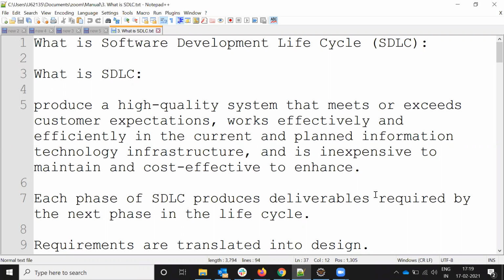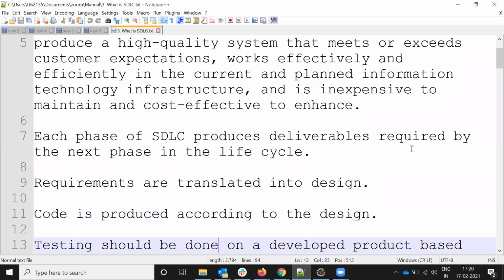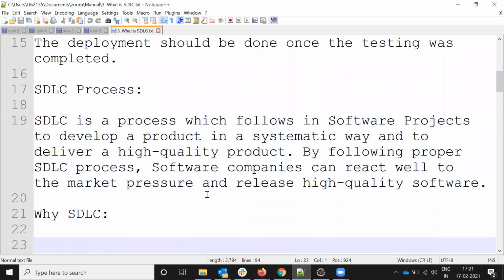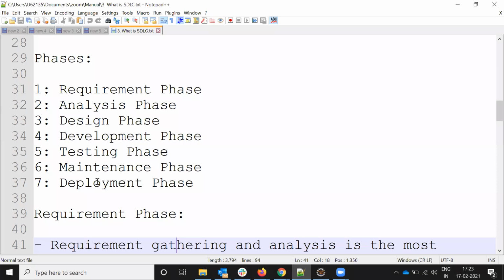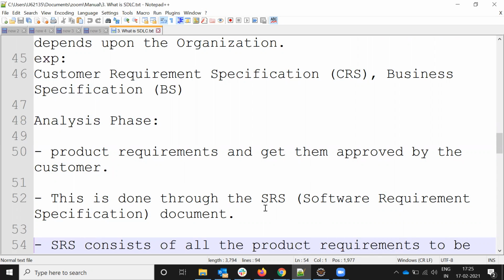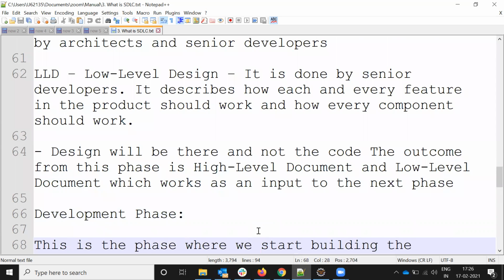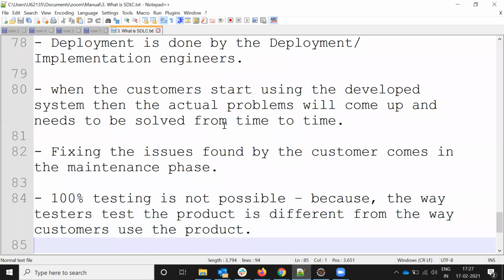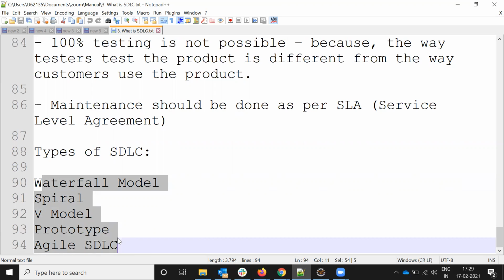3 What is Software Development Life Cycle SDLC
What is Software Development Life Cycle (SDLC):

What is SDLC:

produce a high-quality system that meets or exceeds customer expectations, works effectively and efficiently in the current and planned information technology infrastructure, and is inexpensive to maintain and cost-effective to enhance.

Each phase of SDLC produces deliverables required by the next phase in the life cycle.

Requirements are translated into design.

Code is produced according to the design.

Testing should be done on a developed product based on the requirement.

The deployment should be done once the testing was completed.

SDLC Process:

SDLC is a process which follows in Software Projects to develop a product in a systematic way and to deliver a high-quality product. By following proper SDLC process, Software companies can react well to the market pressure and release high-quality software.

Why SDLC:

- It provides visibility of a project plan to all the involved stakeholders
- It helps us to avoid project risks
- It allows us to track and control the project
- It doesn’t conclude until all the requirements have been achieved

Phases:

1: Requirement Phase
2: Analysis Phase
3: Design Phase
4: Development Phase
5: Testing Phase
6: Maintenance Phase
7: Deployment Phase

Requirement Phase:

- Requirement gathering and analysis is the most important phase in the software development life cycle.

- Requirement phase is the first step of the SDLC.
- Business Analyst collects the requirement from the Customer/Client as per the clients business needs and documents the requirements in the Business Requirement Specification (document name varies depends upon the Organization.
exp:
Customer Requirement Specification (CRS), Business Specification (BS)

Analysis Phase:

- product requirements and get them approved by the customer.

- This is done through the SRS (Software Requirement Specification) document.

- SRS consists of all the product requirements to be designed and developed during the project life cycle.

- The outcome of this phase is the Software Requirement Specification.

Design Phase:

HLD – High-Level Design – It gives the architecture of the software product to be developed and is done by architects and senior developers

LLD – Low-Level Design – It is done by senior developers. It describes how each and every feature in the product should work and how every component should work.

- Design will be there and not the code The outcome from this phase is High-Level Document and Low-Level Document which works as an input to the next phase

Development Phase:

This is the phase where we start building the  software and start writing the code for the product. The outcome from this phase is Source Code Document (SCD) and the developed product.

Testing Phase:

- it is sent to the testing department where Test team tests it thoroughly for different defects.

- They either test the software manually or using automated testing tools depends on the process defined in STLC (Software Testing Life Cycle) and ensure that each and every component of the software works fine.

Deployment & Maintenance Phase:

- Deployment is done by the Deployment/ Implementation engineers.

- when the customers start using the developed system then the actual problems will come up and needs to be solved from time to time.

- Fixing the issues found by the customer comes in the maintenance phase.

- 100% testing is not possible – because, the way testers test the product is different from the way customers use the product.

- Maintenance should be done as per SLA (Service Level Agreement)

Types of SDLC:

Waterfall Model
Spiral
V Model
Prototype
Agile SDLC